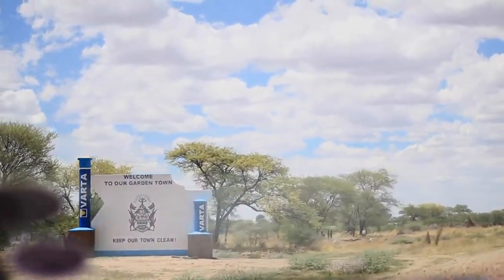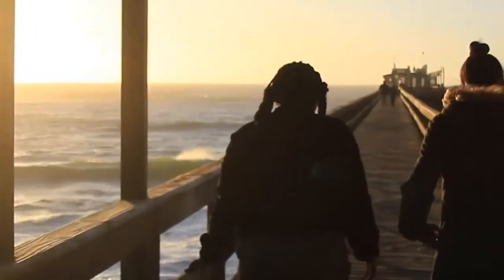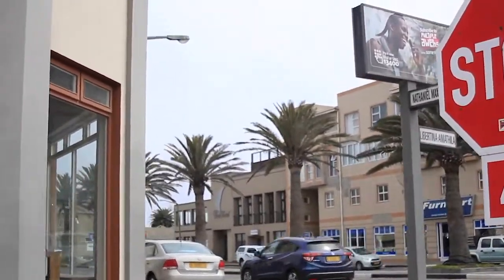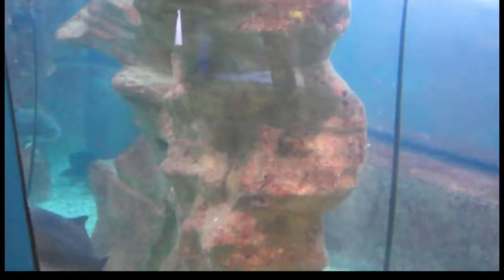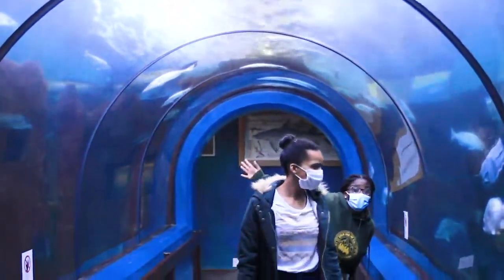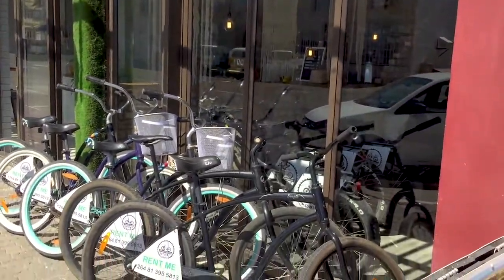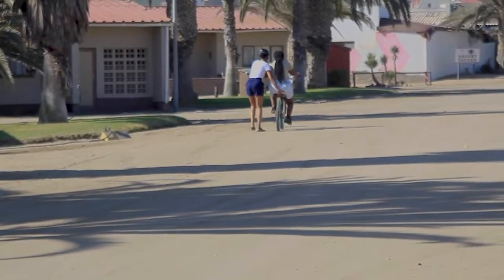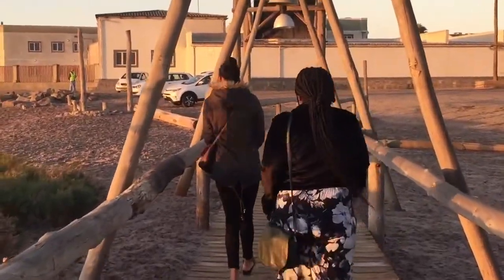Things To Do In Swakopmund, Namibia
On Day One of this Trip to Swakopmund, we did a number of things in Swakopmund, a beautiful coastal resort town. Doing a holiday on a budget

For Day One we rented bikes and that didn't end somewhat, went to the National Aquarium, had Dinner at the Tiger Reef, went to the jetty and drove and rode our bikes in the city.

If you have been to Swakopmund what activities can one do in the resort town?

We're Anoziva (Zee) and Kelvin  (Kev), a married couple living in Burkina Faso,  West Africa 4000km away from home (still in Africa). We love everything photography, travel, food, coffee, wine and coastal weather but most important of all, God, connecting with people and creating meaningful relationships.

Our Heart
We want to share our experiences around love, travel, and the stories in-between people, places, and hidden gems we find along the way as we travel. We would love to create a community of like-minded, positive people who will grow to love and support one another on their own journeys through life and this beautiful continent we call home.